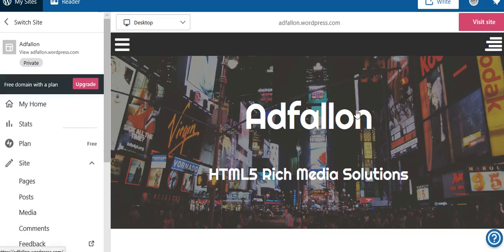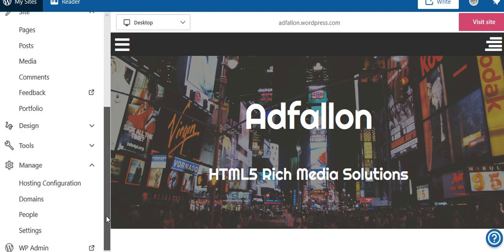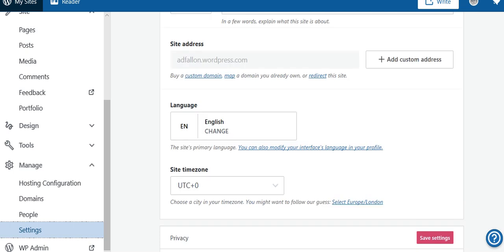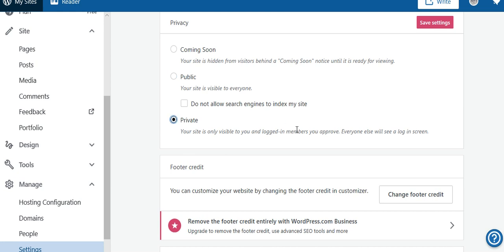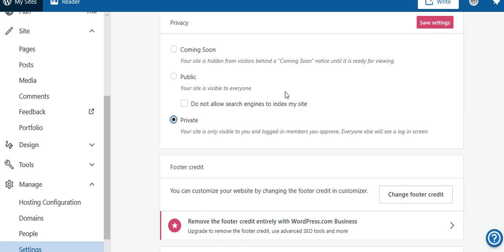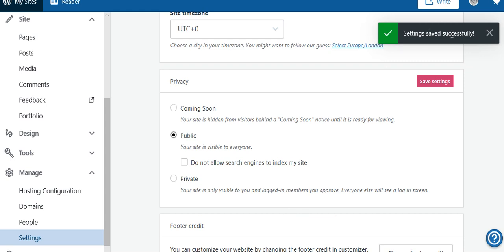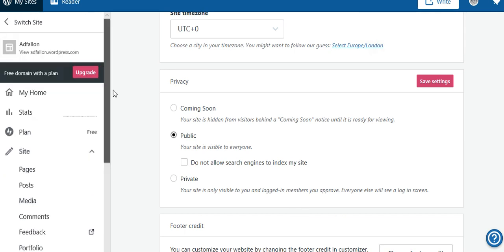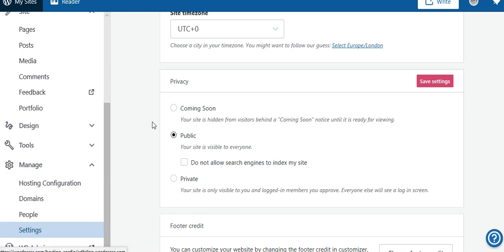Make wordpress site private